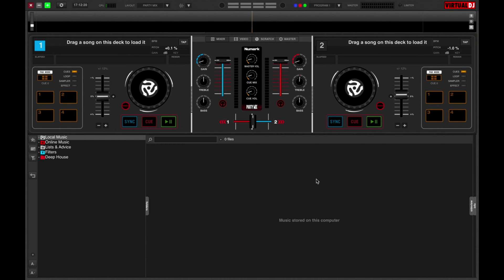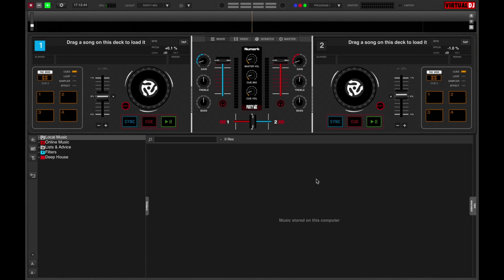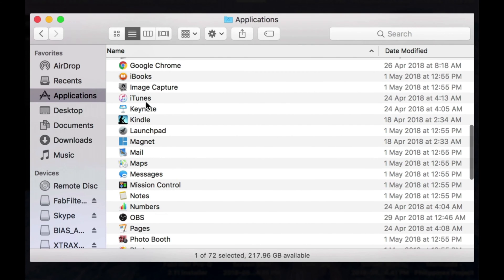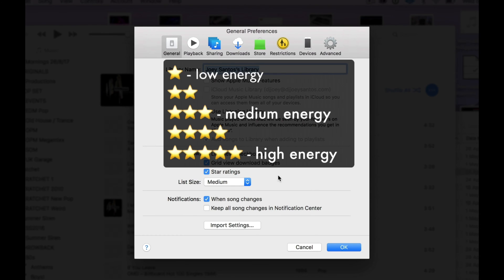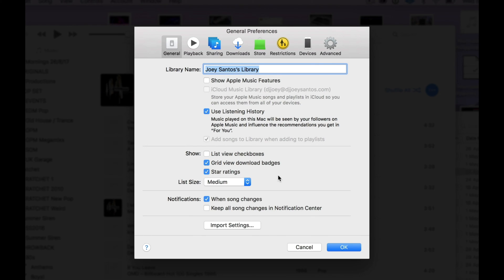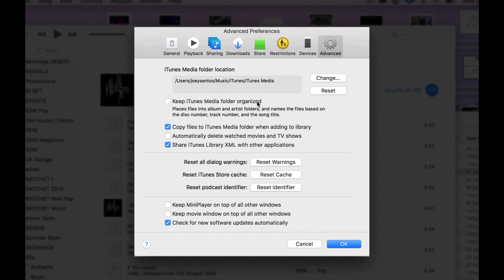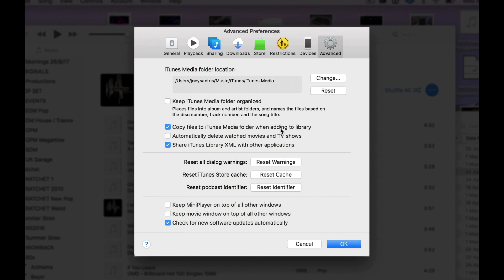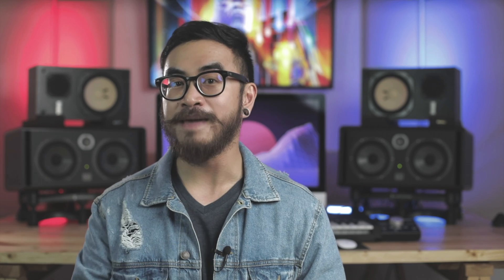Use iTunes To Organise Your DJ Music - How To DJ With Your Numark Party Mix (VDJ Edition), 7 of 20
How To Use iTunes To Organise Your DJ Music - How To DJ With Your Numark Party Mix (Virtual DJ Edition), 7 of 20

This is from our free Taster course "How To DJ With Your Numark Party Mix (Virtual DJ Edition)" - check out the full playlist

For lots of reasons, many DJs choose to use iTunes in their music organisation. Here you'll learn about why this is the case, and some of the essential settings you need in iTunes to make sure that if this is how you choose to work, everything works flawlessly.